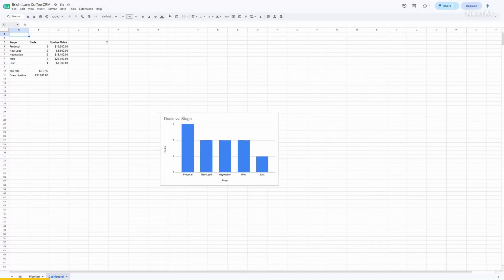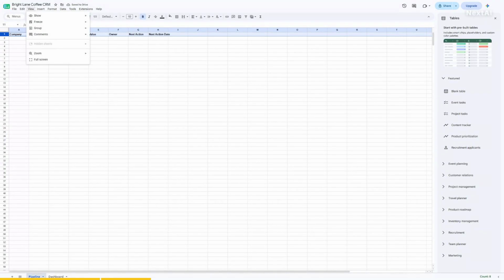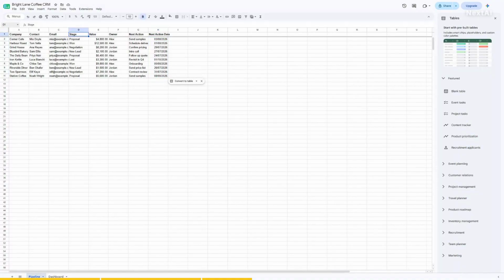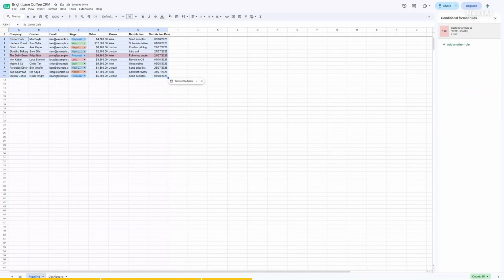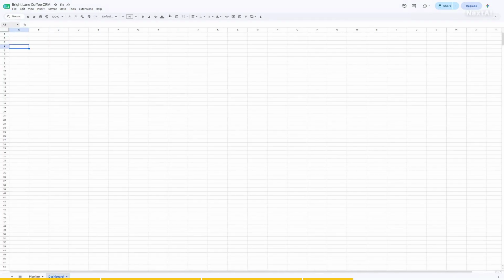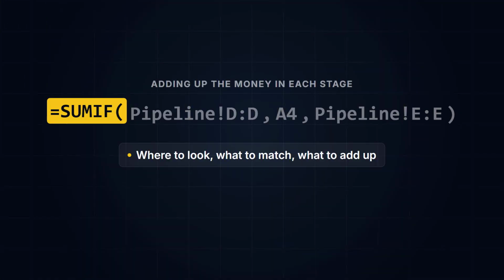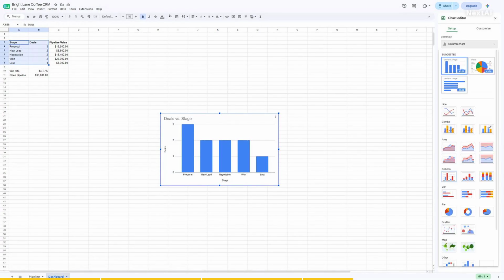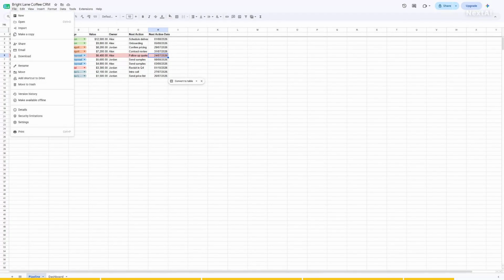How to Create a CRM in Google Sheets (Full Build 2026)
Build a working CRM in Google Sheets from a blank file — free, no add-ons, no paid plan. We build the whole thing for a real business: Bright Lane Coffee, a wholesale roaster.

By the end you'll have a Pipeline sheet tracking every deal, dropdowns so a stage is never typed wrong, rows that turn red on their own when a follow-up is overdue, and a dashboard that counts your deals and totals their value automatically.

I also show the honest part most tutorials skip: where a spreadsheet stops being enough, and when to move to dedicated CRM software.

CHAPTERS
0:00 Intro
0:05 What you will build
0:43 Set up the file
1:49 Your columns
3:11 Add your deals
4:07 Make it read like money
4:53 The Stage dropdown
6:09 Colour-code the stages
6:51 Chase overdue deals
8:51 Filter and sort
9:30 Build the dashboard
10:27 Count the deals
11:54 Add up the money
13:10 Win rate
14:28 The chart
15:17 Do it with AI, free
16:34 Limits and template